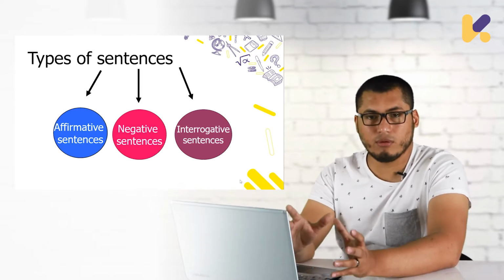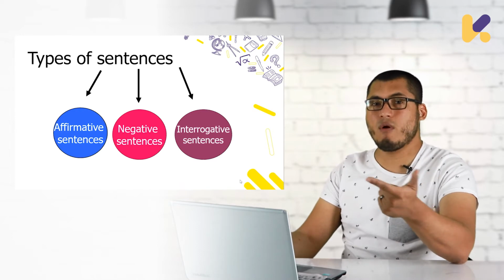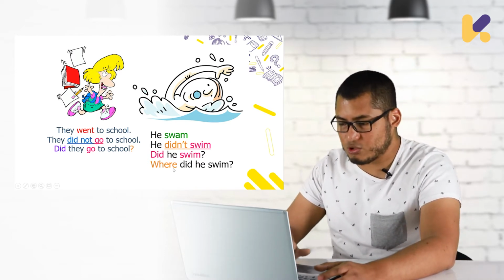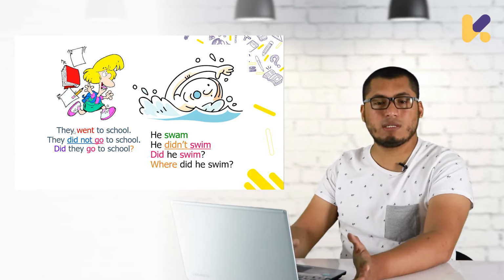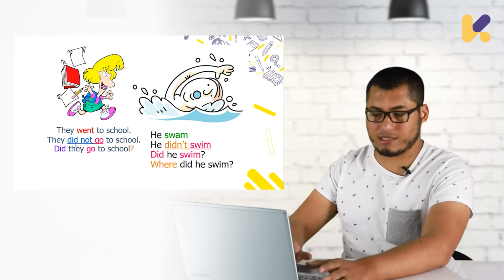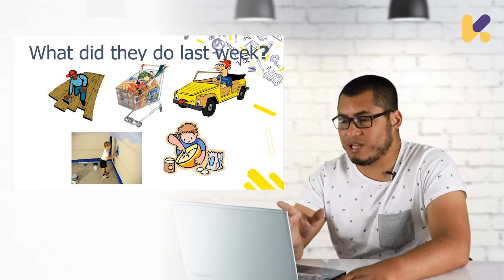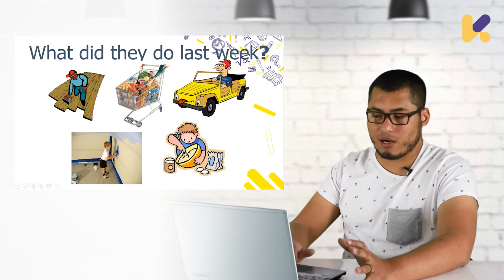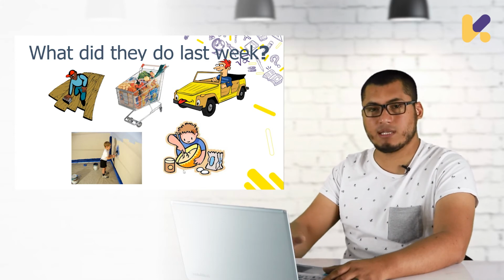Clase de inglés - Past simple / Klazia